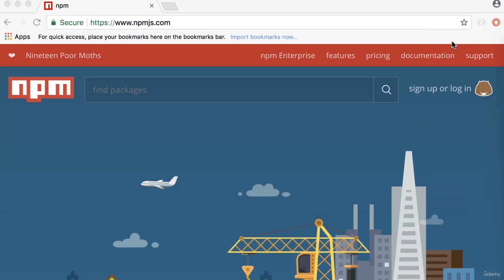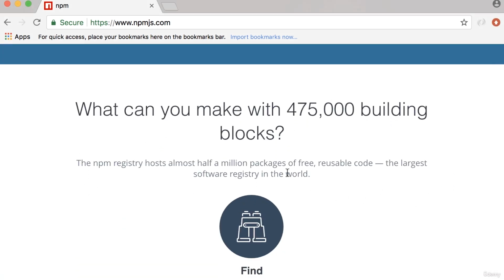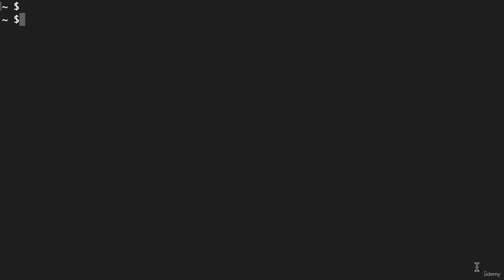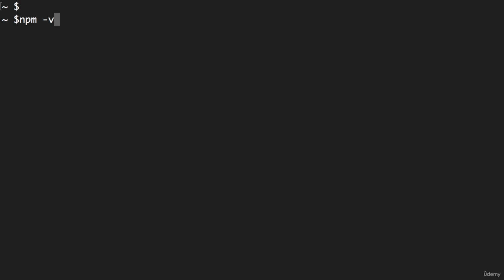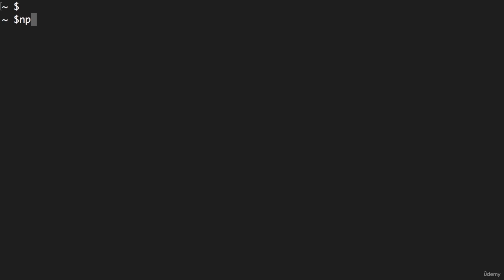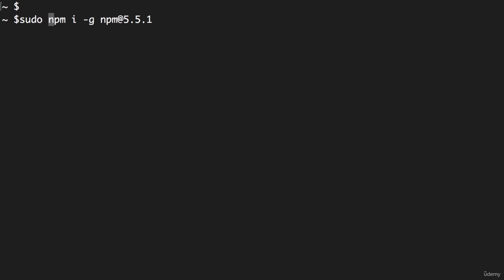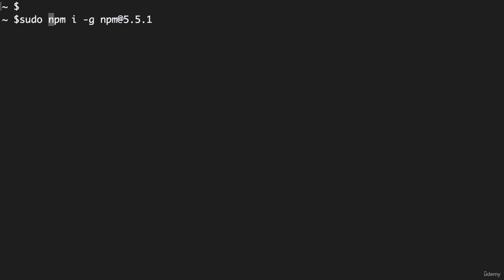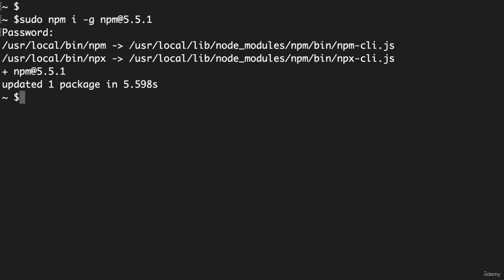001 IntroductionUdemyIran Com